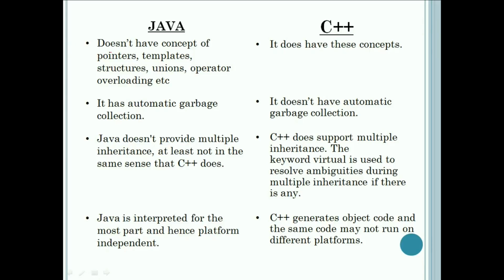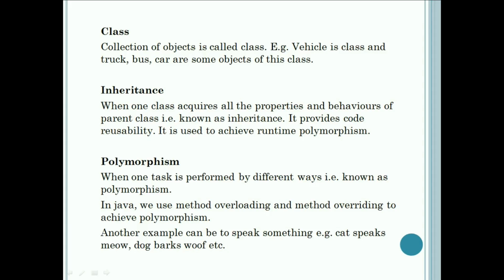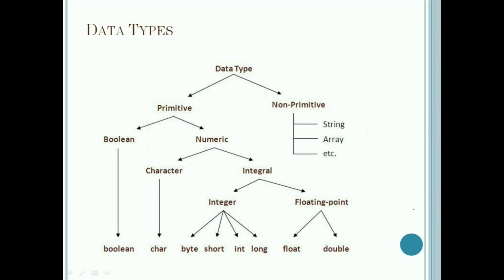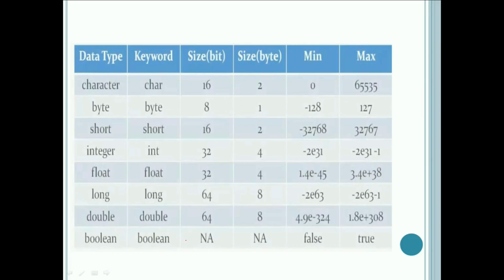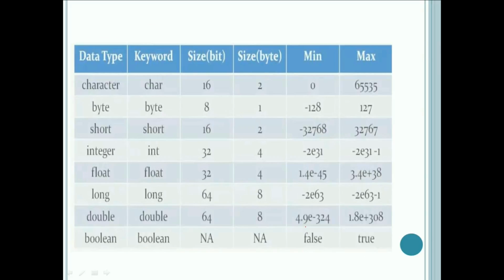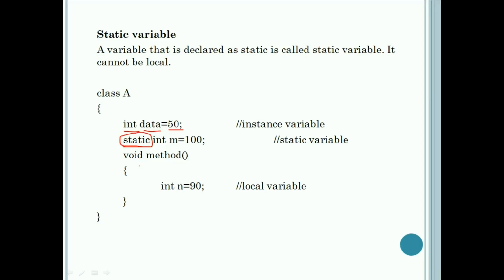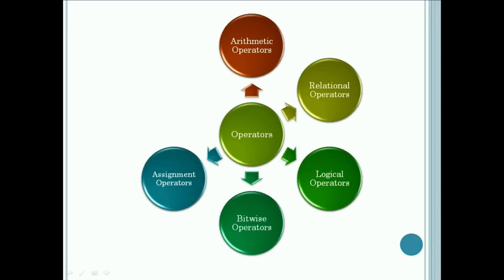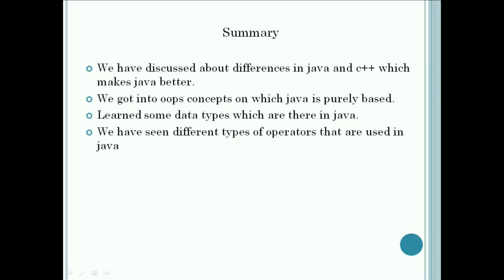Tutorial 2 - Core Java Tutorial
welcome to our 2nd tutorial of core java

topics covered in this video:

JAVA vs. C++
Oops Concepts (in brief)
Data Types and Variables
Operators